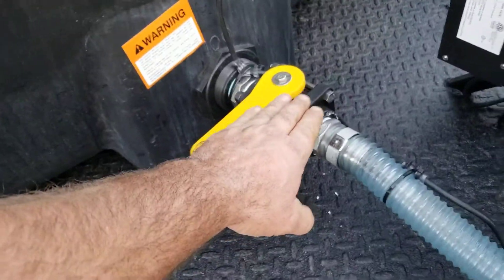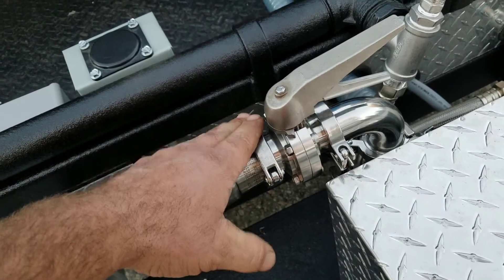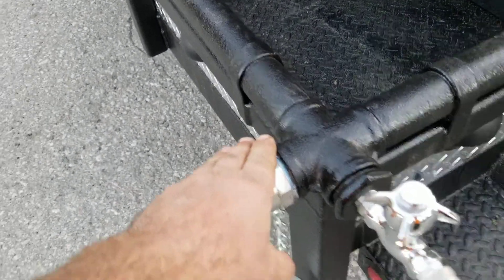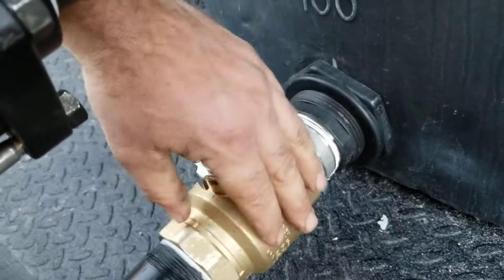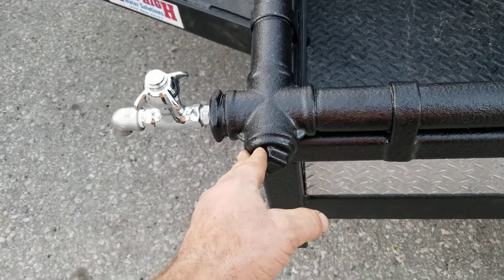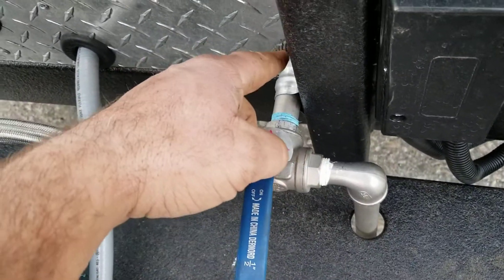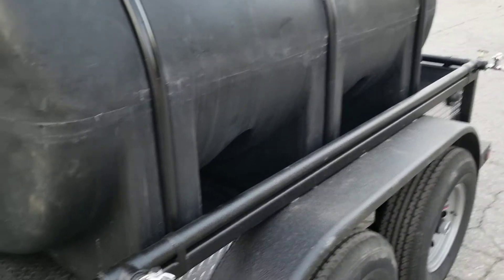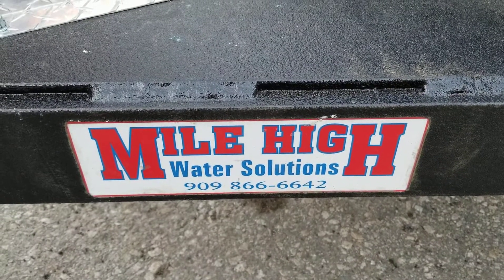Electric distribution trailer winterizing